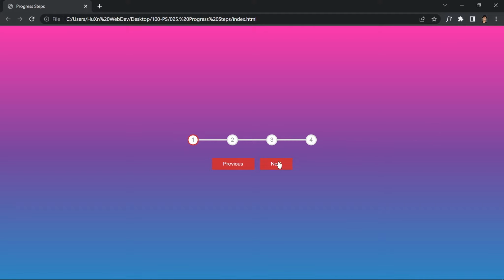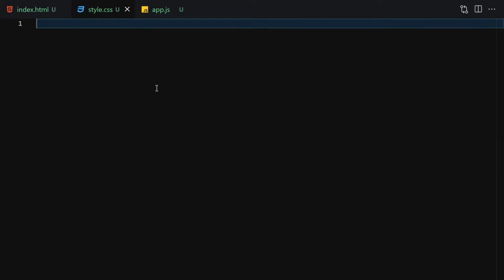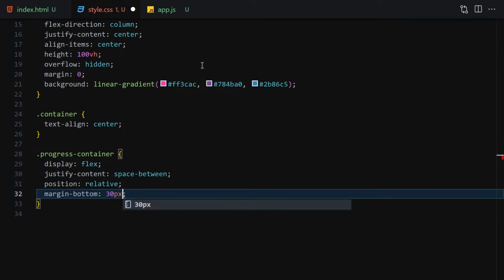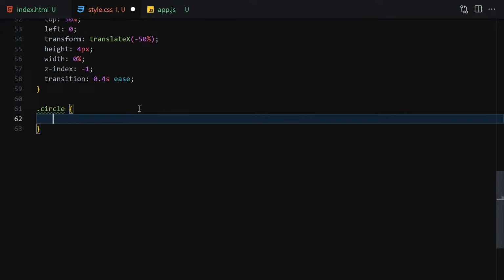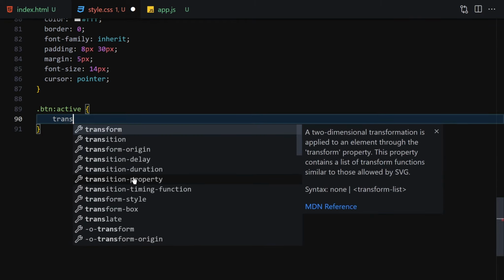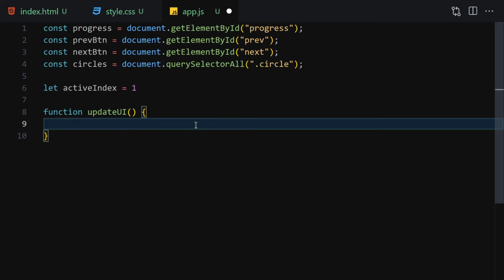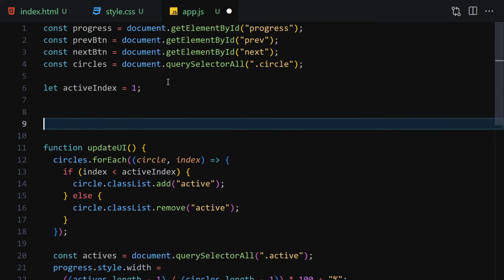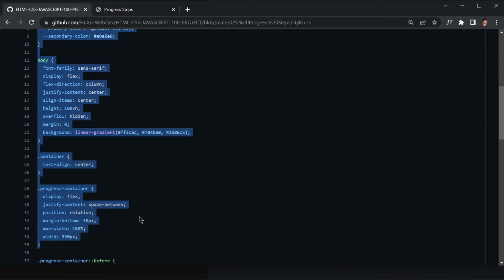Creating a Progress Bar with HTML5, CSS3 & JavaScript by huxnwebdev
Welcome to an exciting tutorial where we embark on a journey of progress and learn how to create a visually appealing and interactive progress bar using HTML5, CSS3, and JavaScript. In this video, presented by HuXnWebDev, we guide you through the process of building a dynamic progress bar that keeps users engaged and informed about the completion of a task or process.

Progress bars are powerful visual indicators that provide valuable feedback and enhance the user experience. Join us as we delve into HTML5, CSS3, and JavaScript techniques and demonstrate how to create a captivating progress bar that seamlessly integrates into your website.

Our expert instructors will provide step-by-step instructions and insightful explanations, catering to both beginners and experienced developers. We'll explore HTML structure, CSS styling, and JavaScript functionality to create a seamless and interactive progress bar experience.

Discover how to use JavaScript to calculate progress, update the visual representation of the progress bar, and incorporate dynamic features such as animation and color transitions. We'll cover techniques to customize the design, handle different progress scenarios, and ensure a smooth and intuitive user interface.

Join the HuXnWebDev community, share your creations, and connect with fellow web enthusiasts who are passionate about tracking progress and creating engaging user experiences. Embark on this journey to completion and learn how to build a progress bar using HTML5, CSS3, and JavaScript.

Get ready to embark on the journey of progress and create a visually appealing and interactive progress bar using HTML5, CSS3, and JavaScript. Join us now on this exciting adventure with HuXnWebDev!